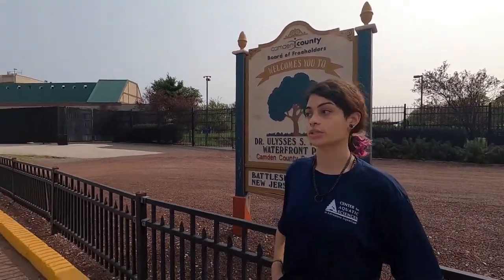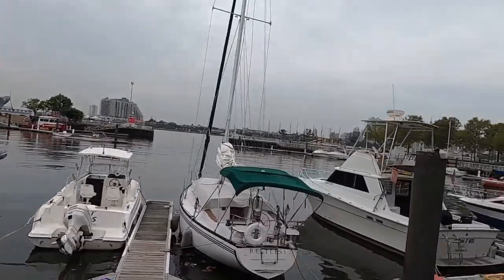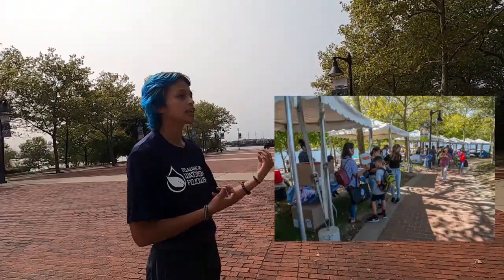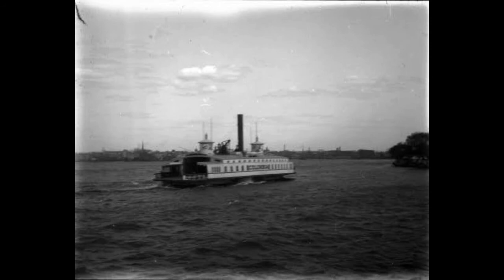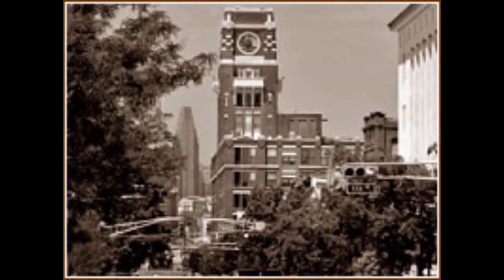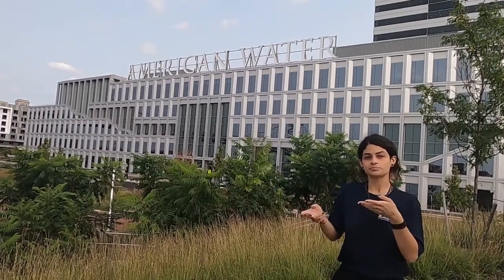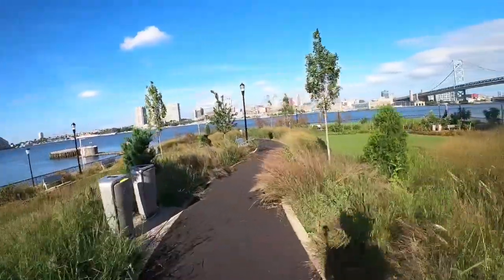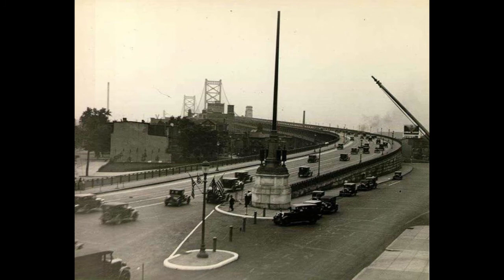VIRTUALLY CAMDEN: Wiggins Waterfront Trail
Cilla and Andri give a tour of the Camden waterfront along the Ulysses S. Wiggins Waterfront Promenade.